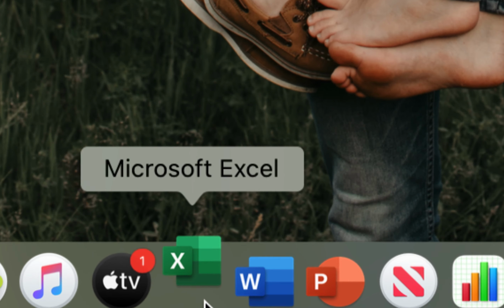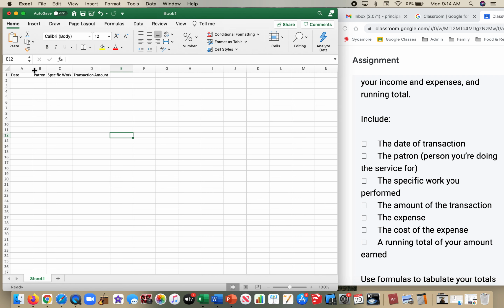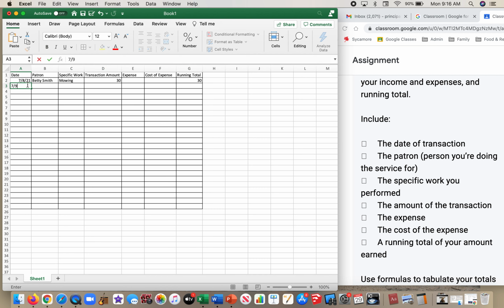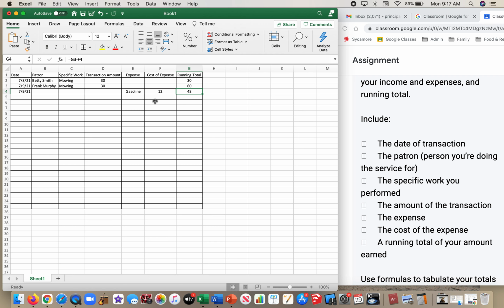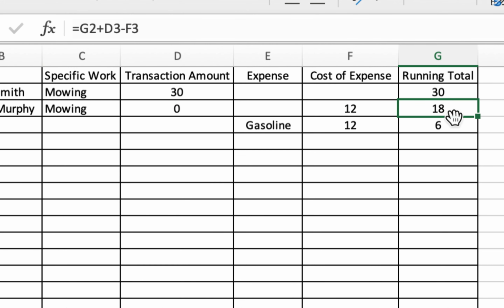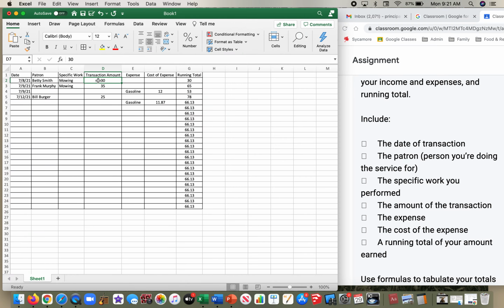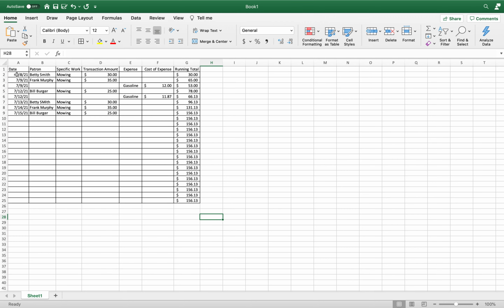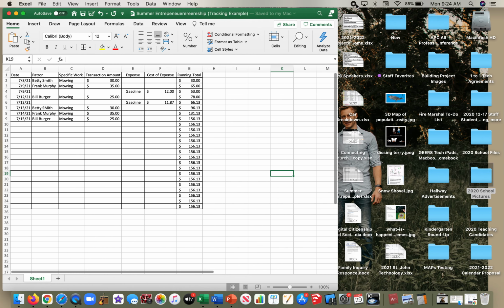Summer entrepreneurship Tracking